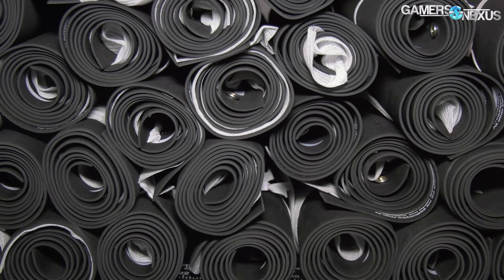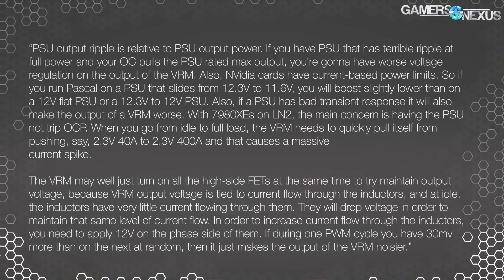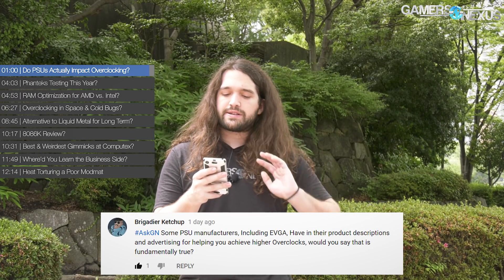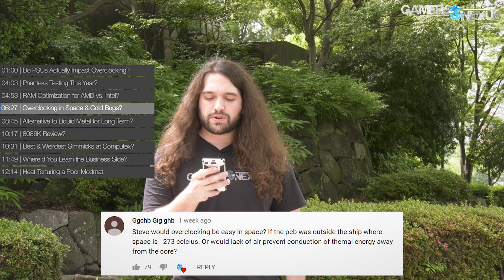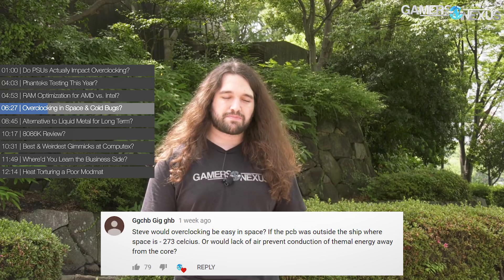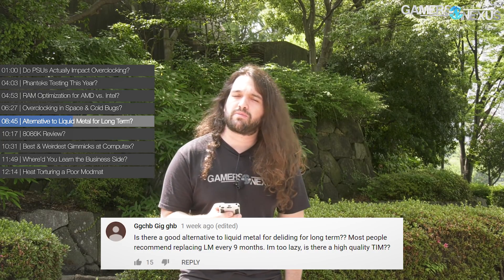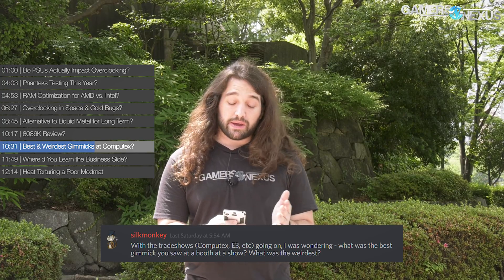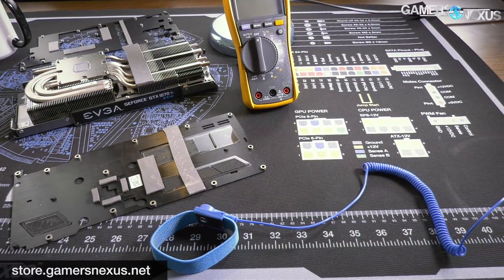Ask GN 84: PSU Marketing: Truth or BS? Phanteks Coverage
For this Ask GN episode, a special version shot in Japan, we talk whether PSUs actually help with overclocking, Phanteks testing, and long-term liquid metal.

TIMESTAMPS

Do PSUs Actually Impact Overclocking?
01:00 - Brigadier Ketchup: “AskGN Some PSU manufacturers, Including EVGA, Have in their product descriptions and advertising for helping you achieve higher Overclocks, would you say that is fundamentally true?”
Phanteks Testing This Year?
04:03 – JeffM: “@Steve Burke askgn-questions Are you looking at getting any Phanteks cases for testing this year? IMO the Evolv X seems to be a solid contender for best high end case this year, and I'd love to see it put through its paces with your thermal testing.(edited)”
RAM Optimization for AMD vs. Intel?
04:53 - Talpss's Recreational Nukes: “@Steve Burke Why and how are some RAM kits optimized for Intel and some for AMD? How would this binning process work?(edited)”
Overclocking in Space & Cold Bugs?
06:27 - Ggchb Gig ghb: “Steve would overclocking be easy in space? If the pcb was outside the ship where space is - 273 celcius. Or would lack of air prevent conduction of themal energy away from the core?”
Alternative to Liquid Metal for Long Term?
08:45 - Ggchb Gig ghb: “Is there a good alternative to liquid metal for deliding for long term?? Most people recommend replacing LM every 9 months. Im too lazy, is there a high quality TIM??”
8086K Review?
10:17 - Wormwood | 8700K @5.3 | 1080Ti: “@Steve Burke Any idea when an 8086k review will hit?”
Best & Weirdest Gimmicks at Computex?
10:31 – silkmonkey: “With the tradeshows (Computex, E3, etc) going on, I was wondering - what was the best gimmick you saw at a booth at a show? What was the weirdest?”
Where’d You Learn the Business Side?
11:49 – INKS: “AskGN Q: Where did you or do you learn about the buisness side of what you do here on the channel? Marketing, how to sell ads, the best way to approach companies and so on. The behind to scenes of running the channel.”
Heat Torturing a Poor Modmat
12:14 - El pi': “@Steve Burke How do you feel after heat torturing the poor modmat? :zangery:”